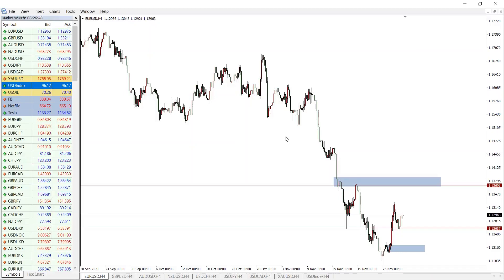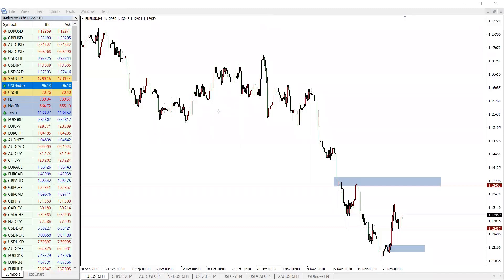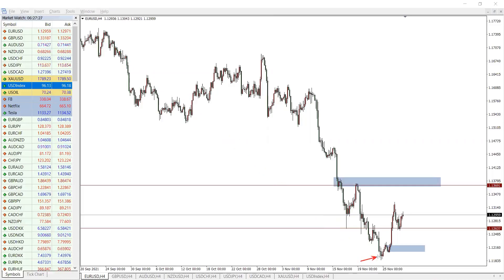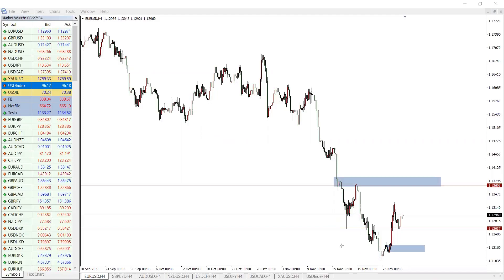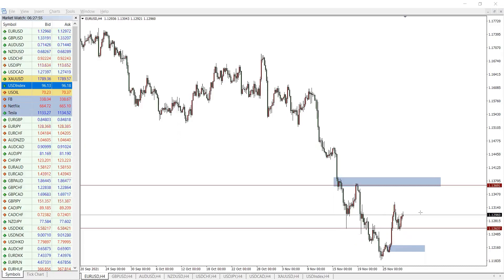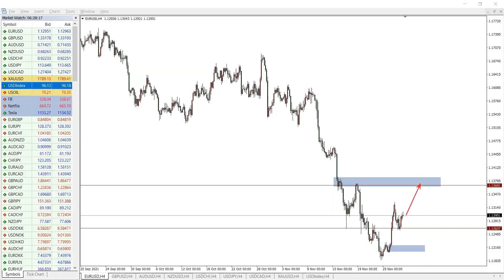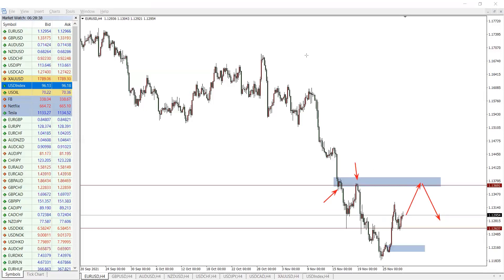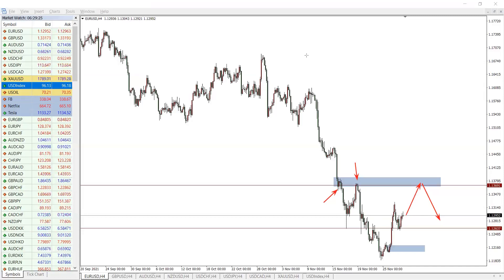Eurusd Trade Opportunities For The Week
FREE course

Open a demo/live account with a well regulated broker